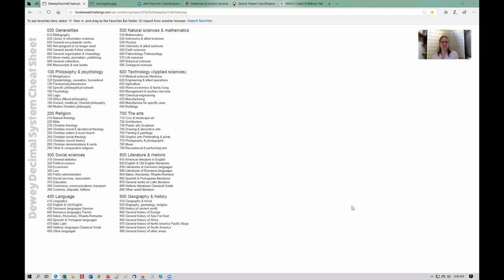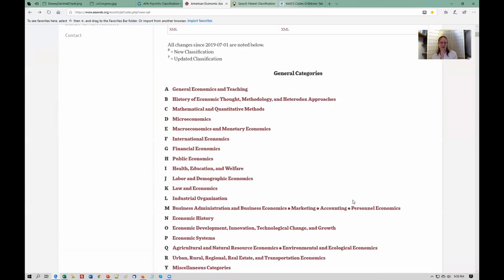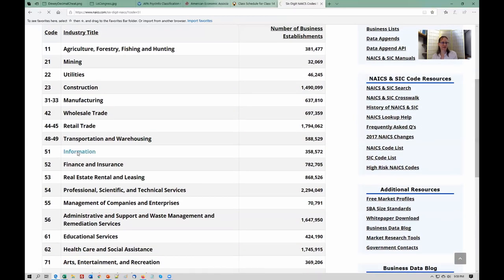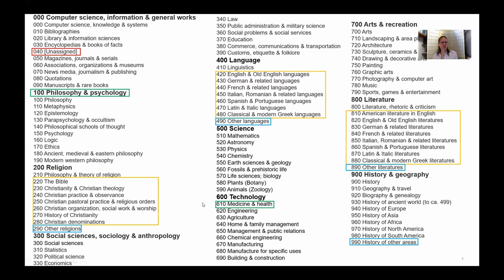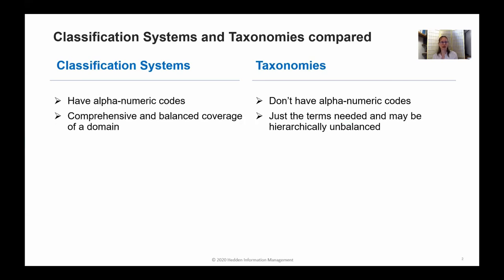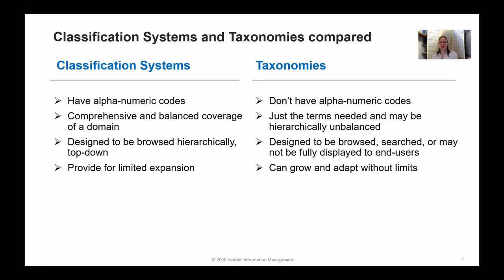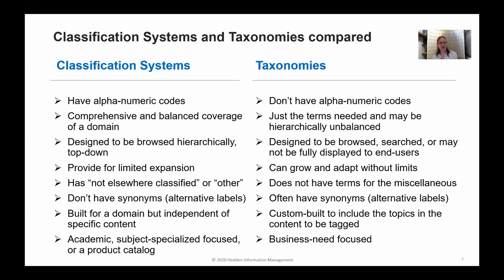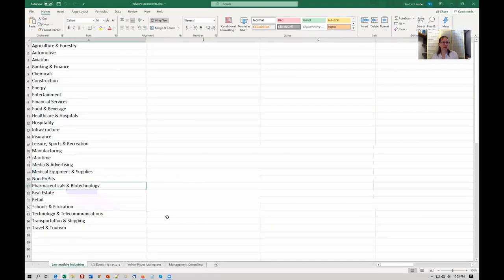Special guest! Heather Hedden on Classification vs Taxonomy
Classification schemes can be used to great effect for starting out your organization or categories but outside of UI browse categories, a taxonomy should be used. But they compliment one another! Check out Heather Hedden's description of both.

Want to know more from Heather? Follow her on these platforms:
The Accidental Taxonomist Blog

Classification Systems vs. Taxonomies, February 2020

Some examples she covers:
PsychInfo
Dewey Decimal
Library of Congress Classification
The JEL from Economy Literature (publisher)
USPTO (US Patent Office)
NAICS Codes
World Bank